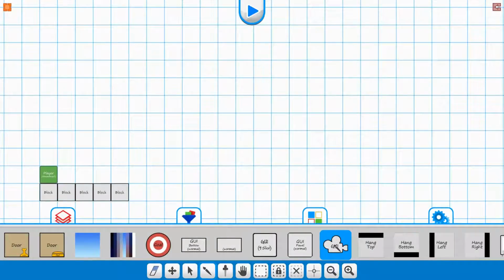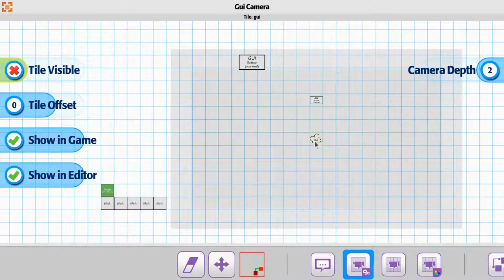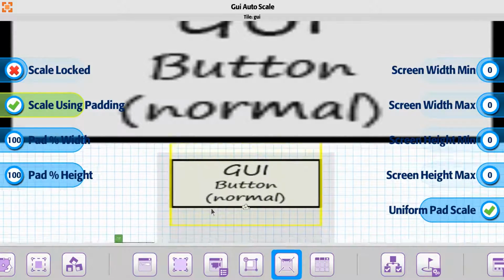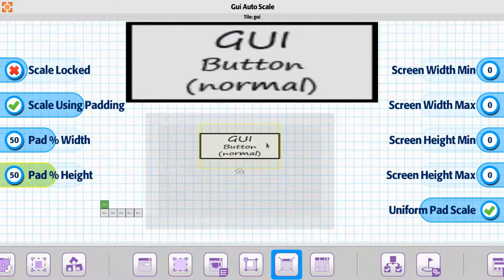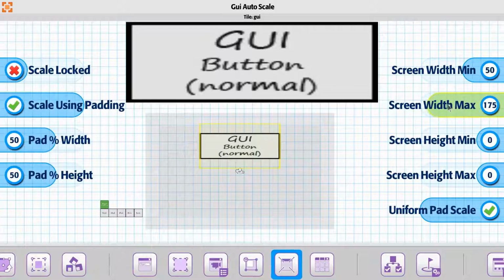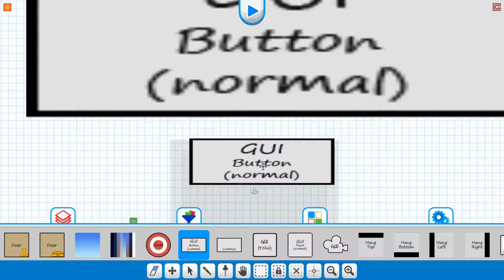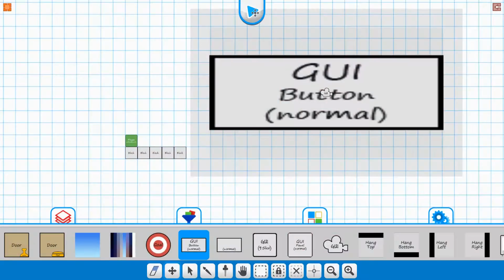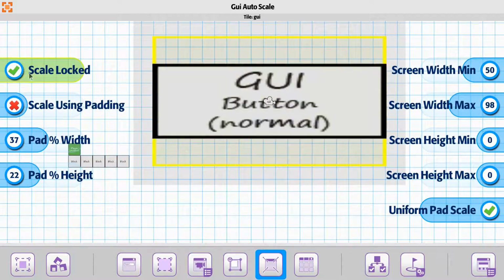Tile 06 GUI Tile Auto Scale and Padding